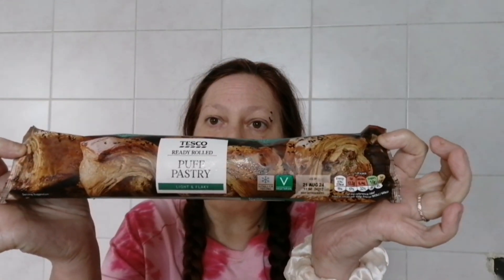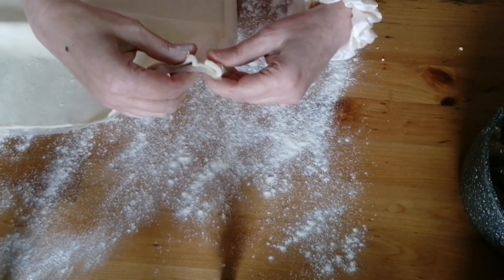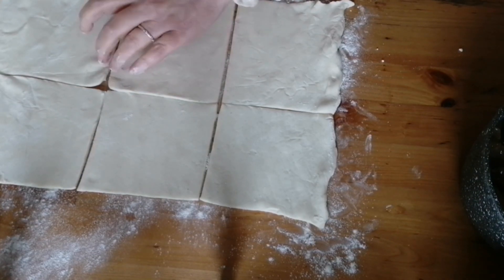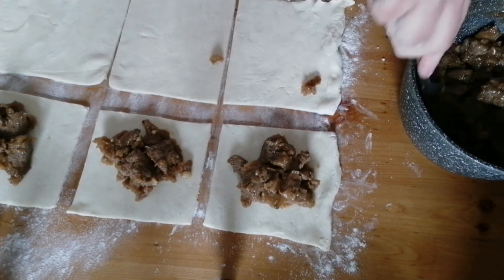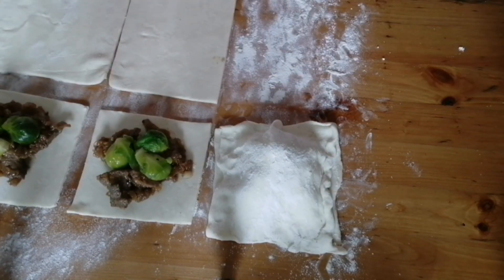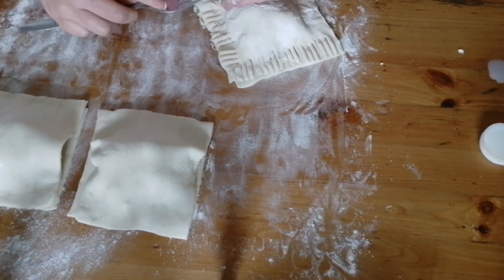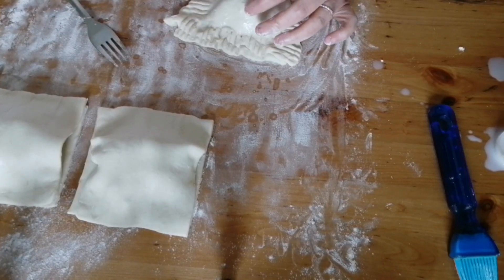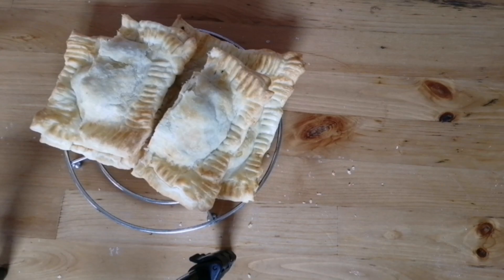Steak and Brussel sprout Bakes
Decided to make a bake